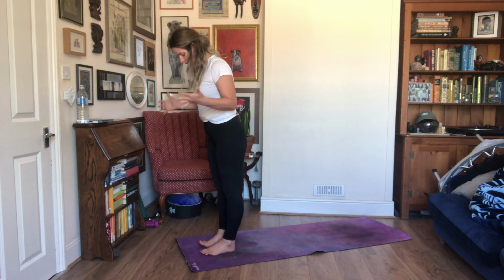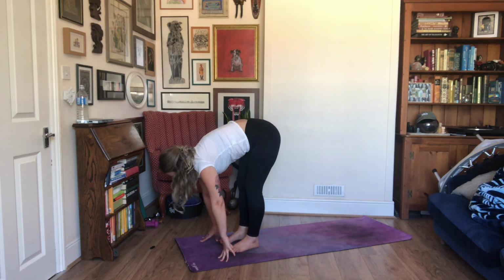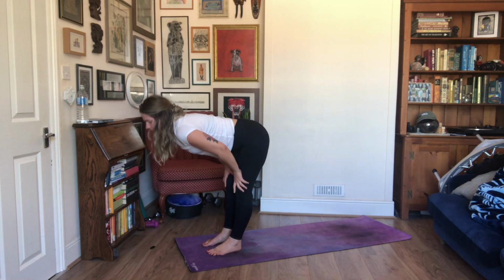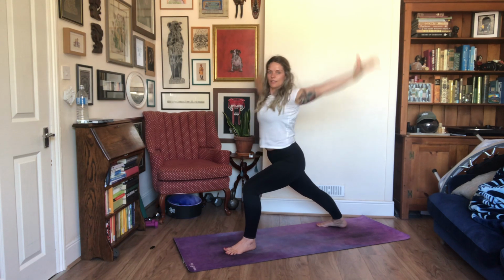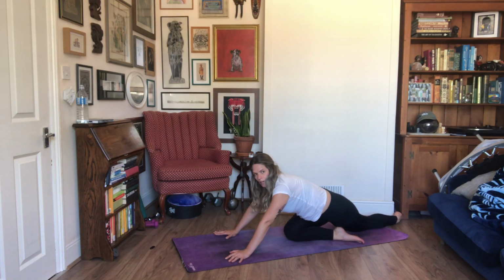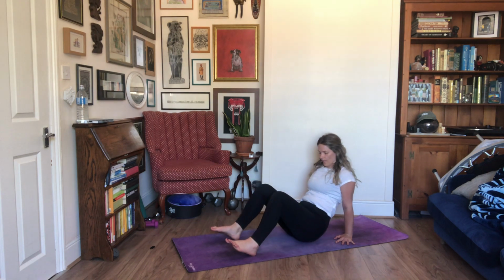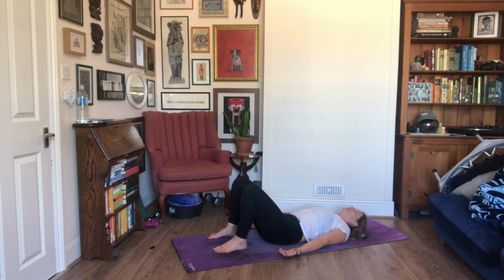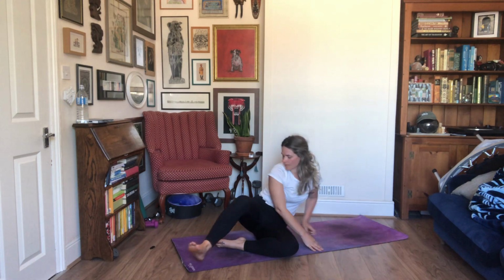30 minute sun salute yoga flow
Here's a yoga flow just shy of 30 minutes based around sun salutations to get your body moving when you're short on time.